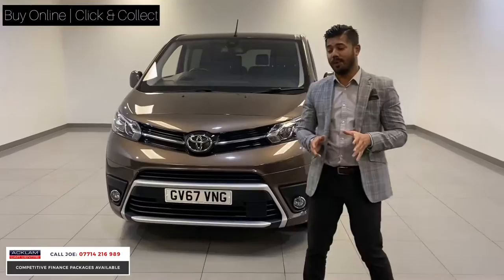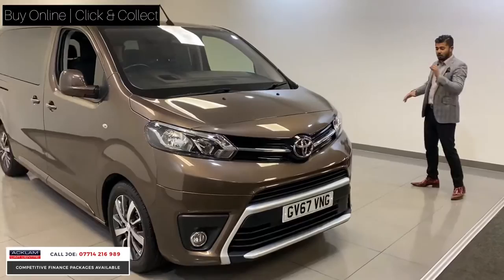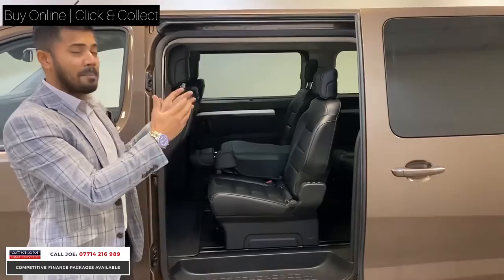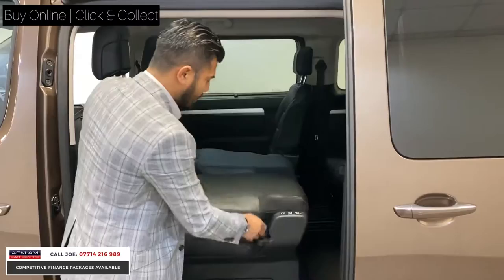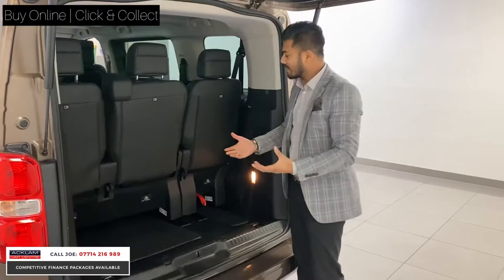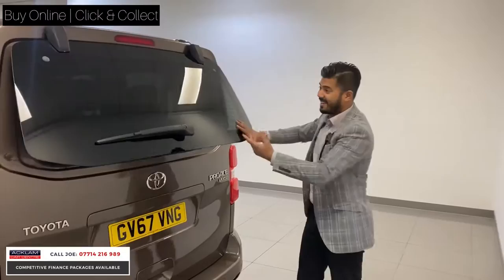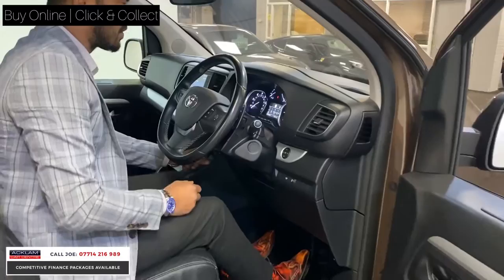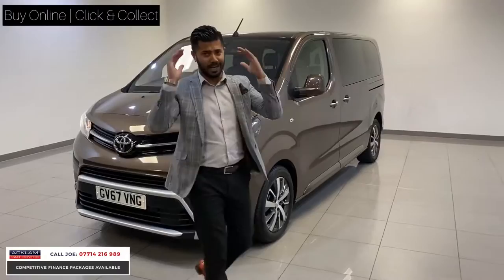2017 67 Toyota Proace 2.0 Verso Family Premium (8 Seater)